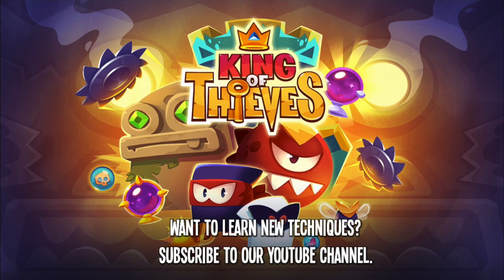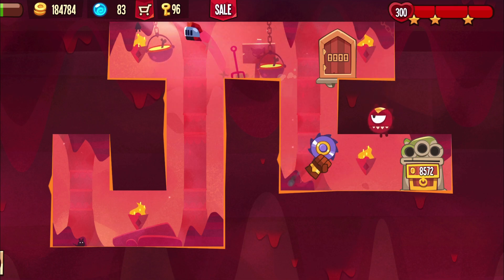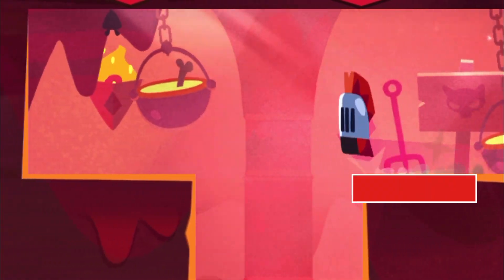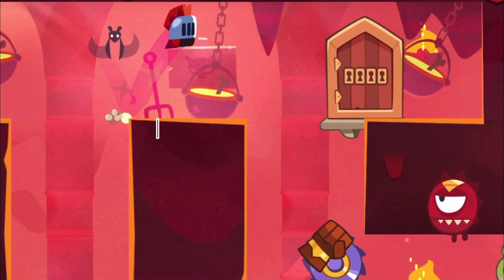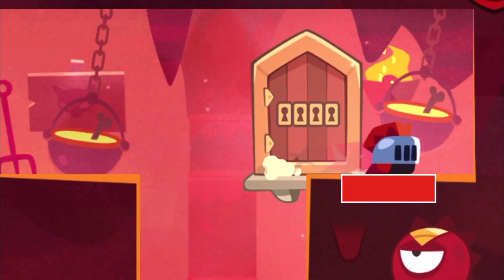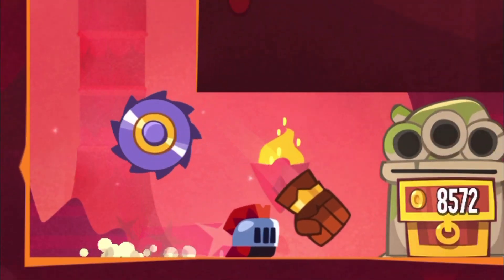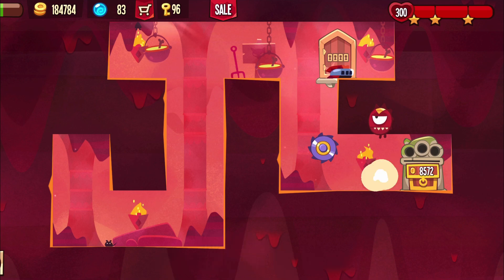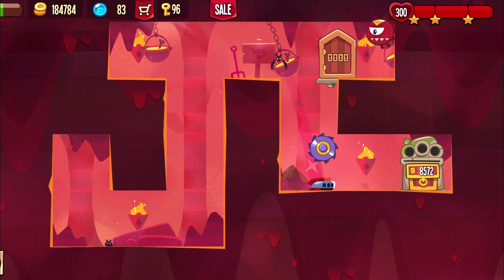King of Thieves - Base 75 A slightly tougher saw jump